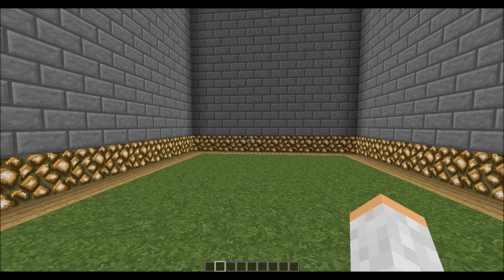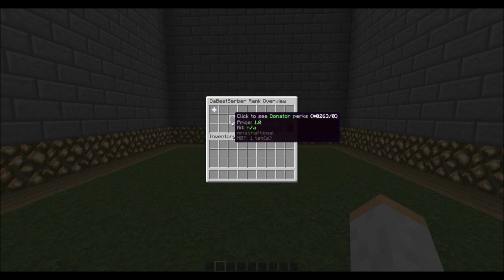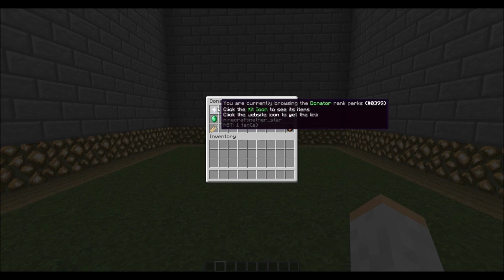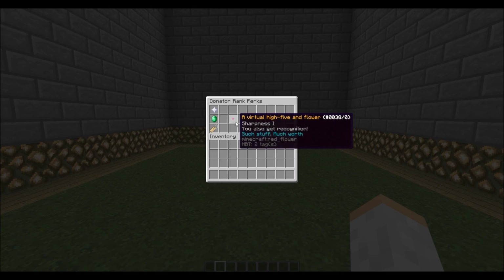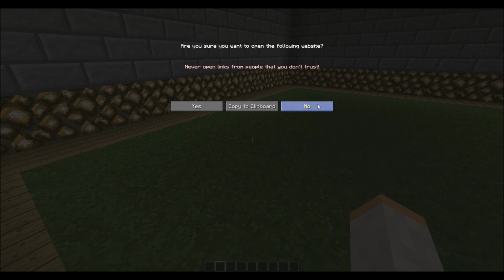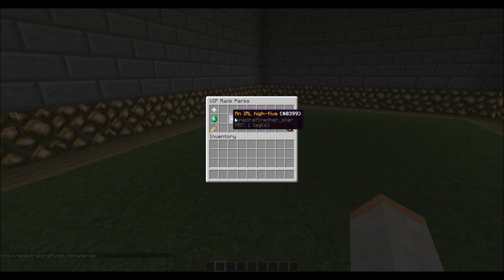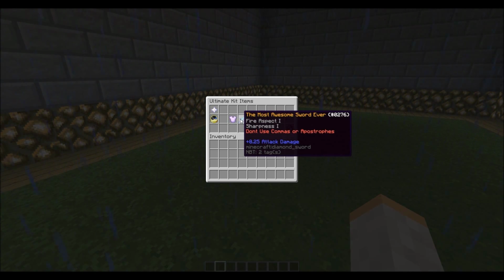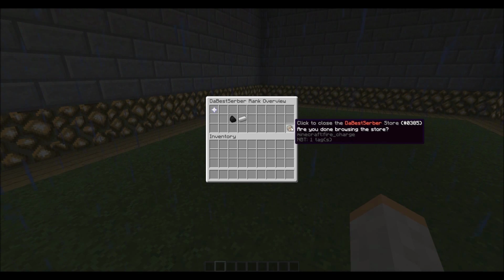[Minecraft - Spigot Resource] - DonationInfo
Hello! I am DragonCookiez! I upload Minecraft related videos including Plugin Development!

This video was about:
I have released a new plugin. This one is now considered a Premium Spigot Resource. All further updates and releases will no longer be on Bukkit but on Spigot instead because of the approval processes.